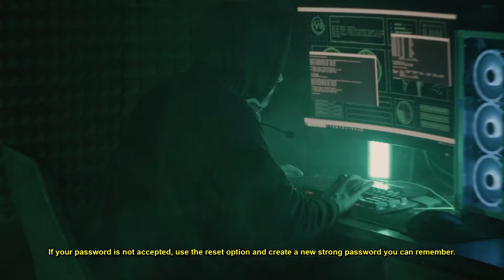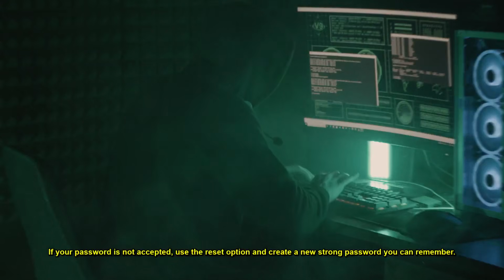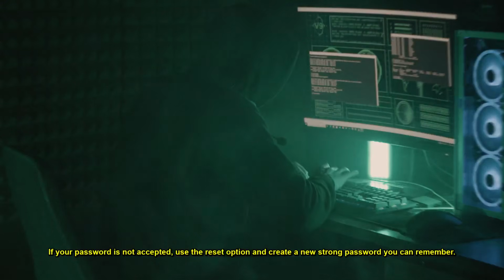How to authenticate with Quicken Loans data rooms for closings - Detailed Guide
Unlock the secrets to a smooth closing process in our latest video, "How to Authenticate with Quicken Loans Data Rooms for Closings - Detailed Guide." In this comprehensive tutorial, we break down the authentication steps needed to access Quicken Loans data rooms, ensuring you can navigate your closing with confidence. Whether you're a real estate agent, lender, or homebuyer, this guide will equip you with the knowledge to streamline your transactions. Don't miss out on these essential tips that can save you time and hassle!